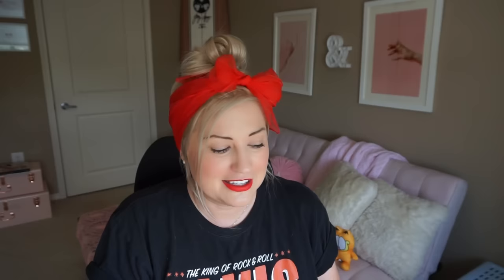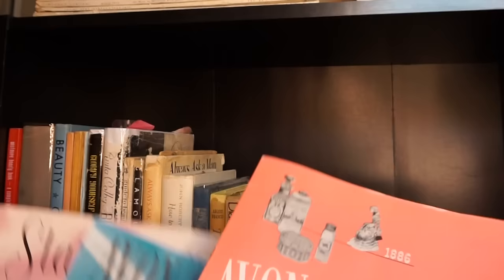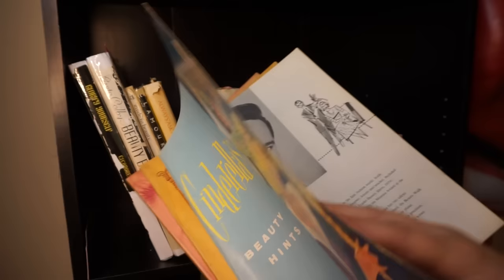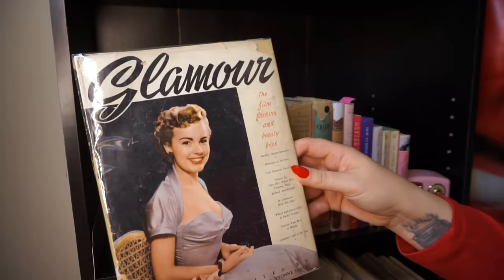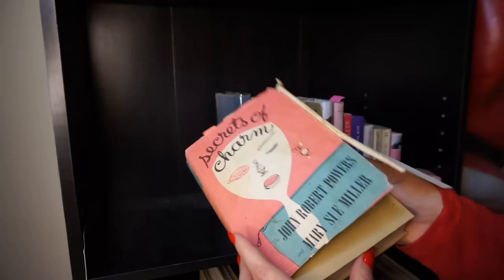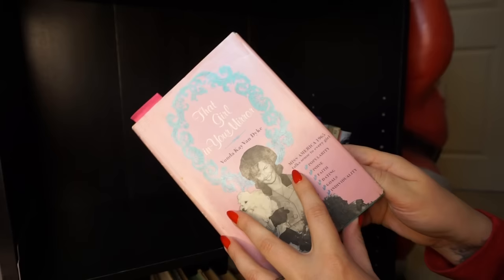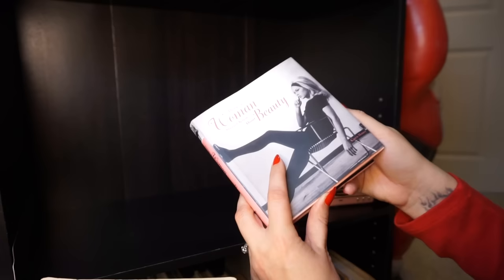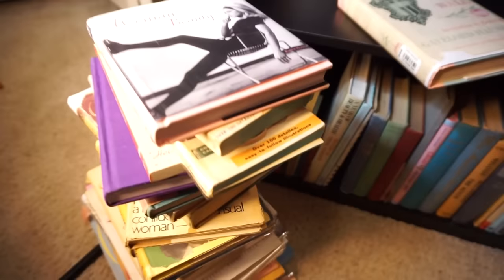MY VINTAGE BEAUTY BOOK COLLECTION | 1940s, 1950s and beyond!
In this video: my collection of vintage beauty books, mostly from the 1930s-1960s.  I think it's so fascinating to look back on women's interest books from that time, so I hope you enjoy sharing this treasured collection of mine!

Top Books Mentioned:
(try ebay, etsy, or talking to your librarian about these!)

"Anita Colby’s Beauty Book" by Anita Colby (1952)
"How to Have Model Beauty, Poise and Personality" by John Robert Powers (1960)
"Secrets of Charm" by John Robert Powers (1954)
"Lady Be Lovely" by Edyth Thornton McLeod (1955)
"Family Circle’s Complete Book of Beauty and Charm" by Mary Milo and Jean King Marshall (1951)
"How to Be Attractive" by Joan Bennett (1944)
"The Handbook of Beauty" by Constance Hart (1955)
"Mirror Mirror on the Wall" by Gayelord Hauser (1960)
"Individually Yours" by Celeste Carlyle (1951)

Books you can read online:
(sidenote - I do think it’s 10000% more magical to read a vintage book in actual print, so don’t forego that experience for the online versions if you can help it!)

Books Still in Print:
Westmore Beauty Book
Beauty What It Is and How To Retain It
How To Dress For Success
Better Than Beauty: A Guide to Charm

USA